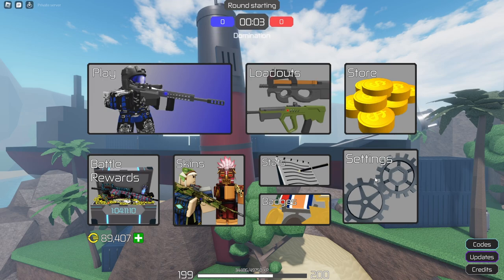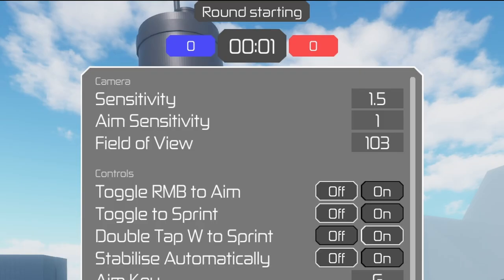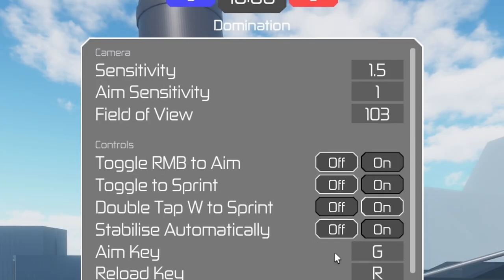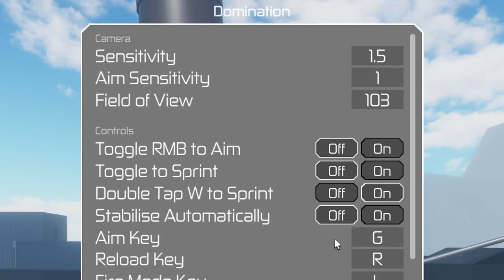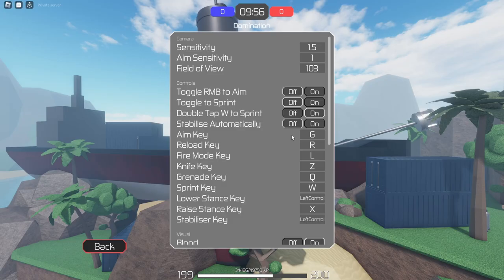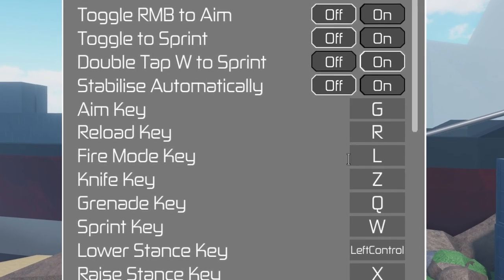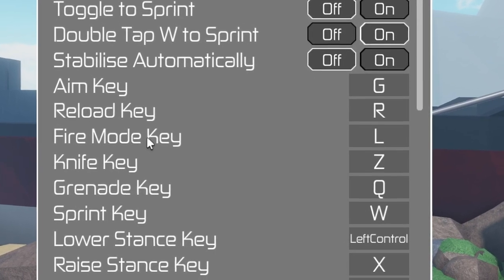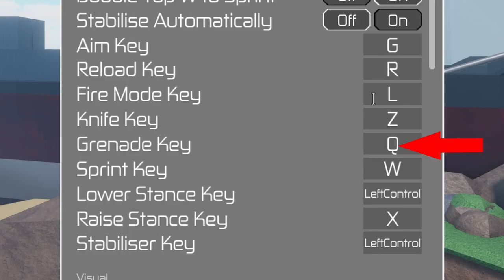My Settings in Energy Assault (roblox)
Some of you have asked and I think this settings video answers a lot of people's questions.

Energy Assault is a great free first person shooter  (fps) in ROBLOX with a slight futuristic feel. New guns, missions, battle pass, skins, outfits and always creating new maps.
roblox fps